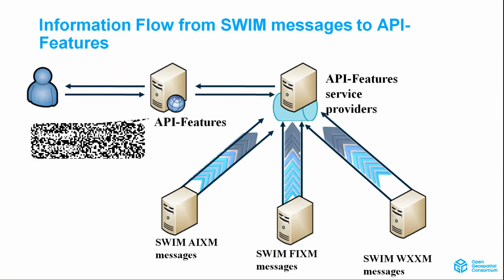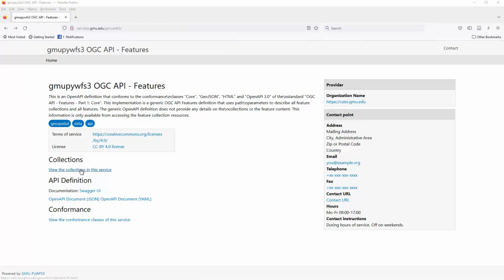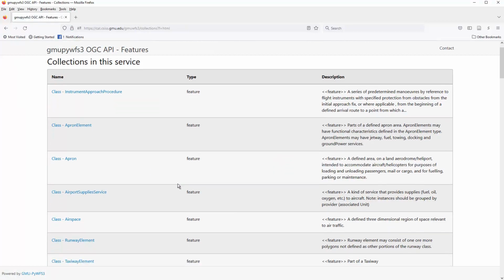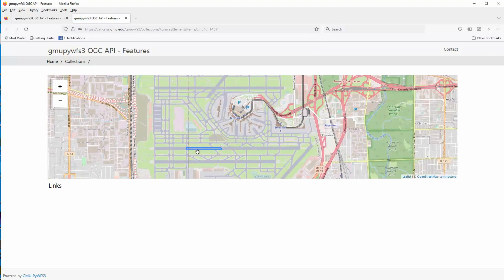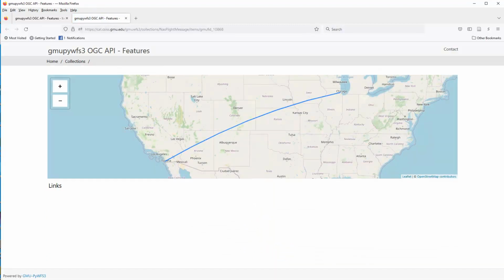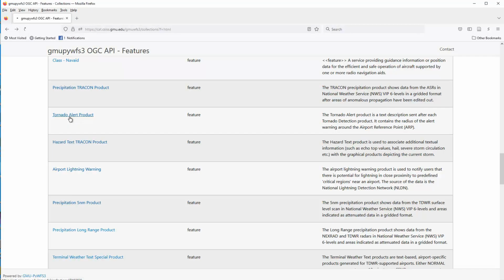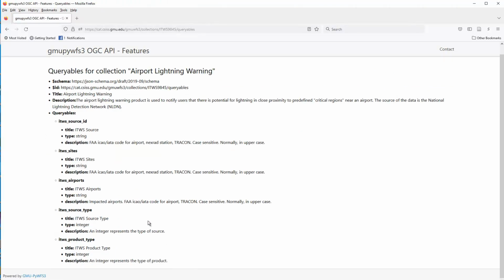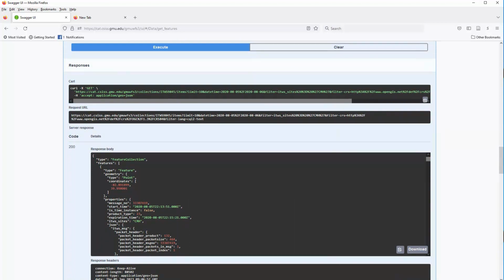Advanced Filtering of SWIM Feature Data - D101 GMU: OGC API Features Facade to SWIM Data Service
The OGC API-Features Façade 2, identified as deliverable D101, is a component built to demonstrate a service consuming The OGC API-Features Façade 2, identified as deliverable D101, is a component built to demonstrate a service consuming data from a SWIM data service, and serving that data through an API built based on OGC API standards offering a limited set of filtering capabilities. George Mason University demonstrated the D101 component.